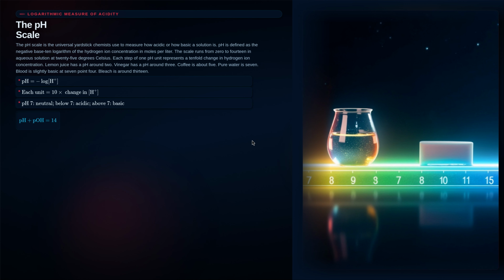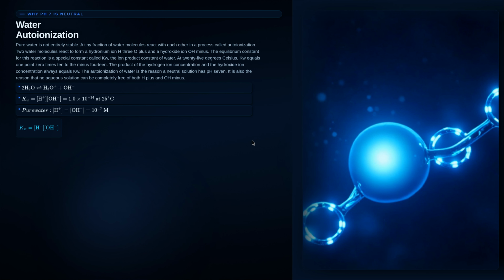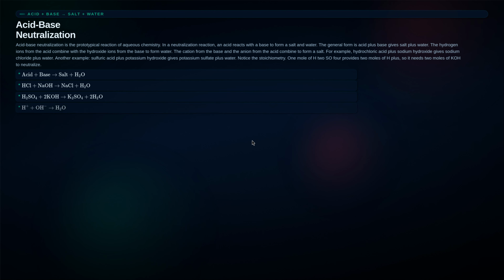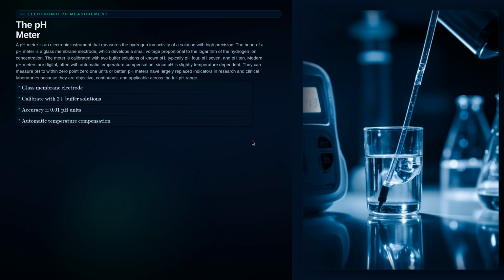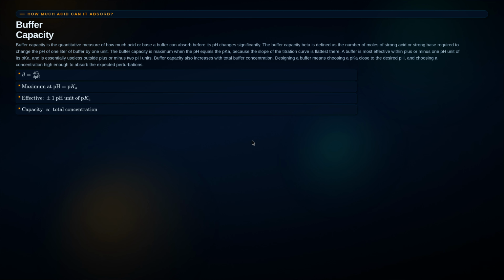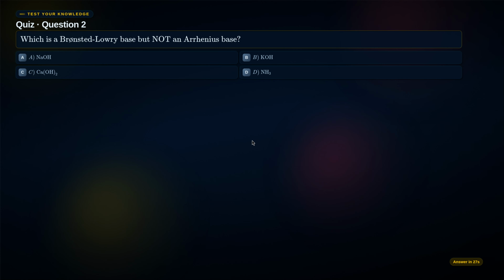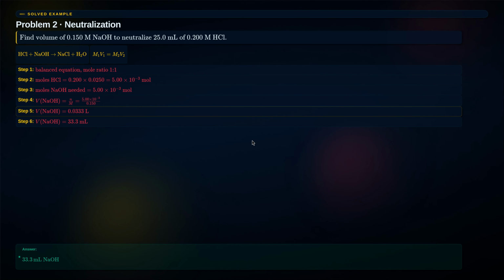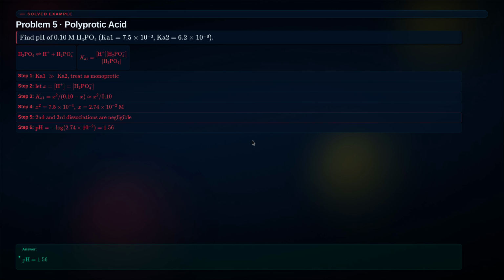Chemistry: Acid-Base Neutralization Reactions [4K]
In this video lesson we explore acid-base neutralization reactions – one of the most fundamental and practically important types of chemical reactions in chemistry. We begin by defining neutralization as the reaction between an acid and a base to produce a salt and water, and we discuss the underlying proton transfer mechanism according to the Brønsted-Lowry theory. We then examine the four main types of neutralization reactions: strong acid with strong base (complete neutralization, neutral salt), strong acid with weak base (partial neutralization, acidic salt), weak acid with strong base (partial neutralization, basic salt), and weak acid with weak base (where the pH depends on the relative strengths of the acid and base). For each type, we write the balanced molecular, complete ionic, and net ionic equations, and explain how to predict the pH of the resulting solution. We also discuss the stoichiometry of neutralization reactions, including how to calculate the volume of acid or base required to reach the equivalence point in a titration, and how to determine the concentration of an unknown acid or base using titration data. The lesson covers the enthalpy of neutralization (the heat released when an acid and base react), the concept of the equivalence point versus the endpoint, and the role of indicators in detecting the endpoint. We also address common applications such as antacids, soil pH correction, wastewater treatment, and industrial processes. This session is suitable for high school, AP Chemistry, A-Levels, and university general chemistry courses.

Throughout the video we work through 5 checkpoint tests that reinforce the core concepts covered in the lesson – from writing net ionic equations to calculating the pH at equivalence and applying stoichiometry to titration problems. Each test is followed by a clear explanation so you can check your understanding as you go. In addition, we solve 5 practical problems step by step, covering a variety of scenarios including calculating the concentration of an unknown acid from titration data, determining the volume of base needed to completely neutralize a given acid, predicting the pH of the resulting solution after mixing acid and base in various ratios, calculating the enthalpy change for a neutralization reaction, and analysing the effectiveness of an antacid in neutralizing stomach acid. We show every stage of the reasoning, including how to write and balance equations, how to apply stoichiometric ratios, how to use the mole concept in neutralization calculations, and how to connect the chemistry to everyday applications. By the end of this session, you will have a solid understanding of acid-base neutralization reactions and be fully prepared for exams, assignments, and laboratory work on this essential topic.